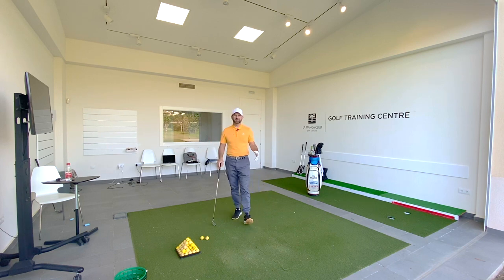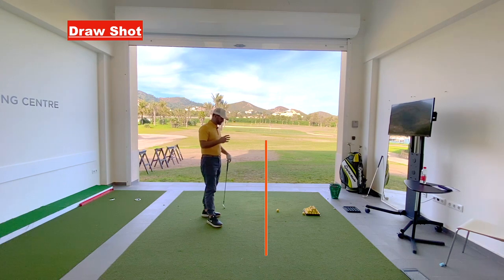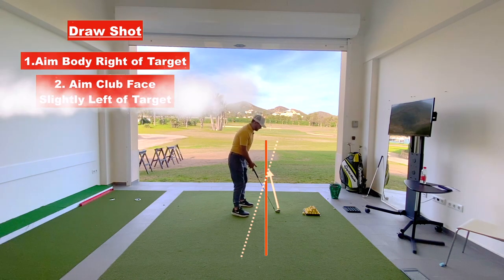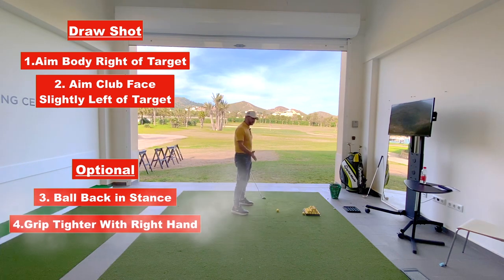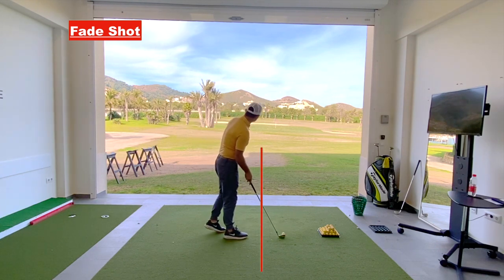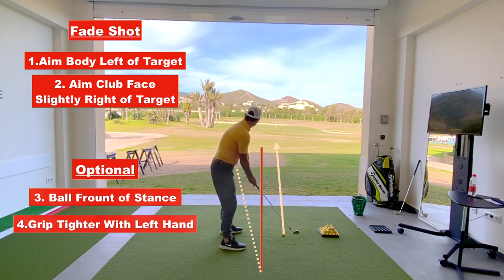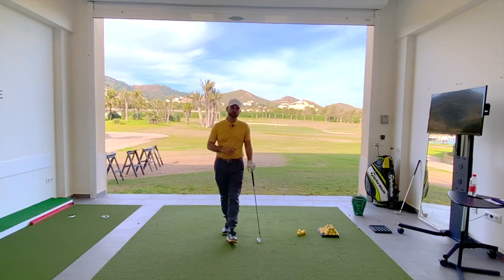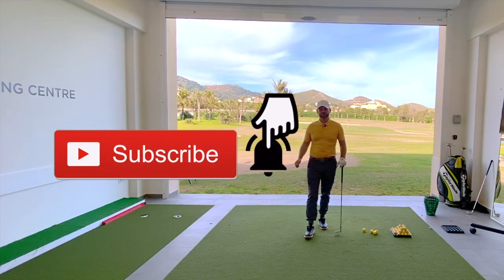HOW TO HIT DRAW & FADE SHOTS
This video is about HOW TO HIT DRAW & FADE SHOTS